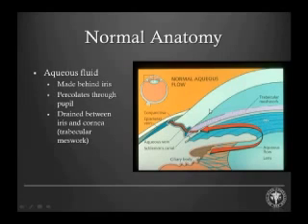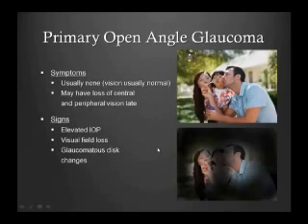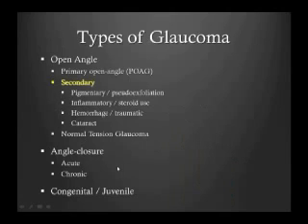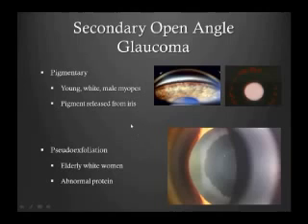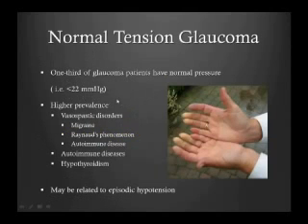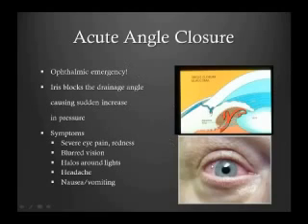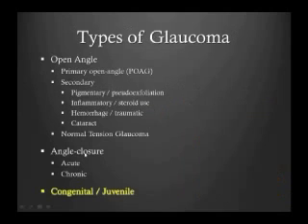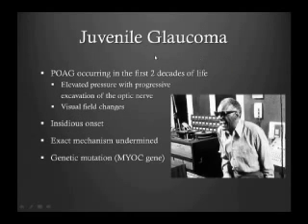Dr. Timothy Sullivan, CARES Conference, April 26, 2014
Types of Glaucoma